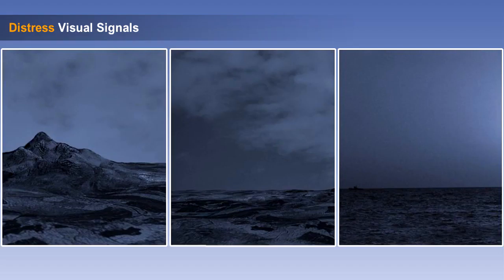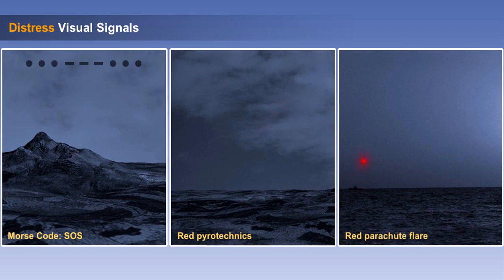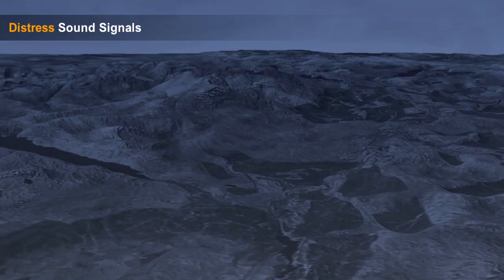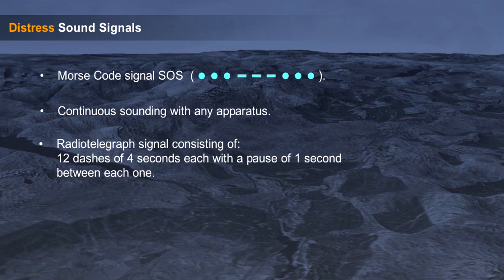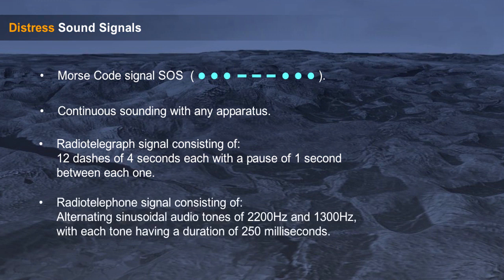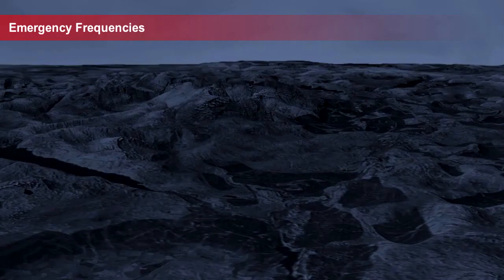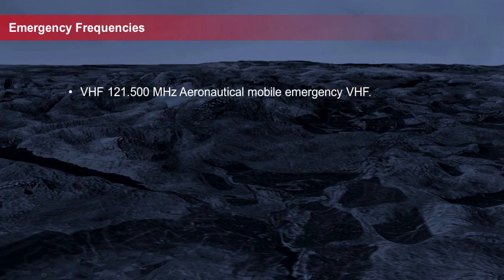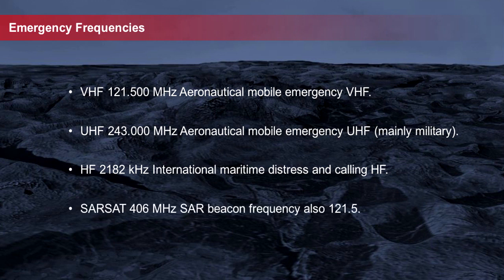ATPL Training Air Law #29 Rules of the Air Distress and Urgency Signals